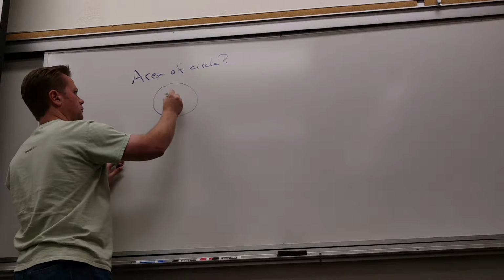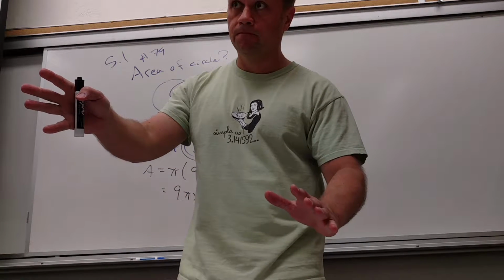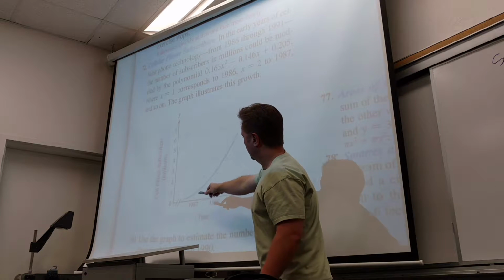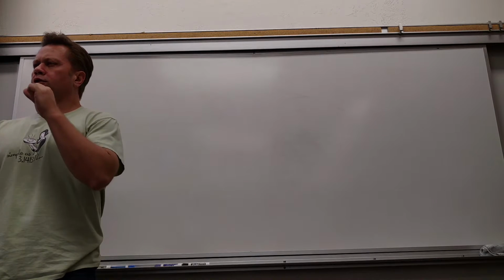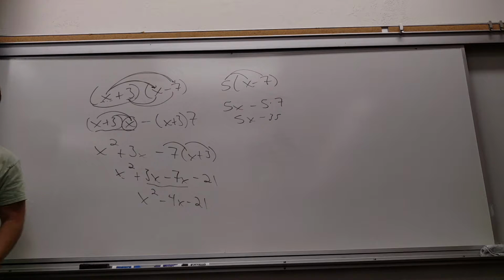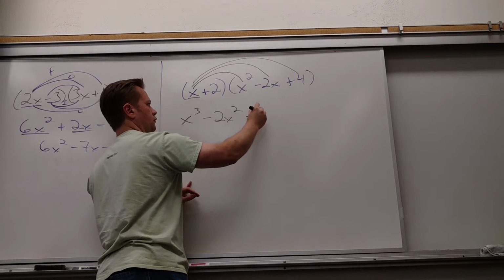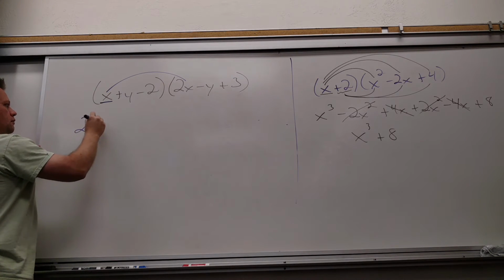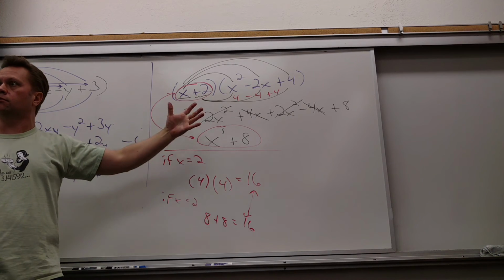Math 90, Mar 17 Lecture, Part 1 of 2